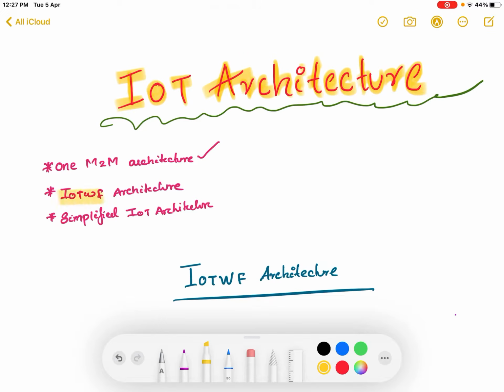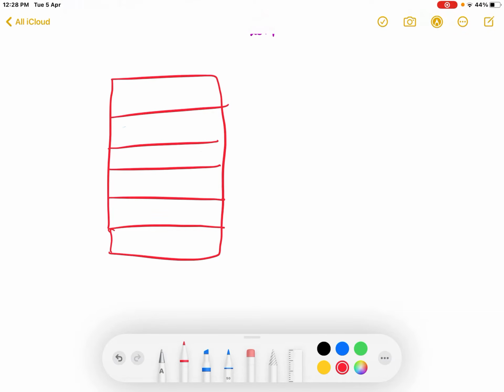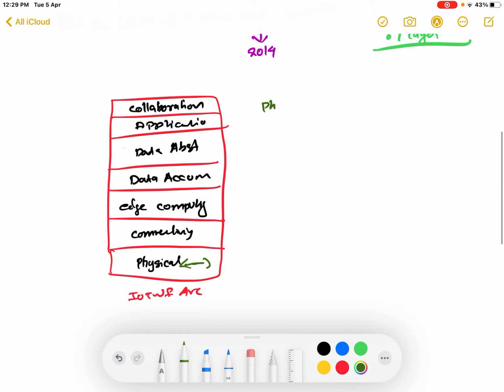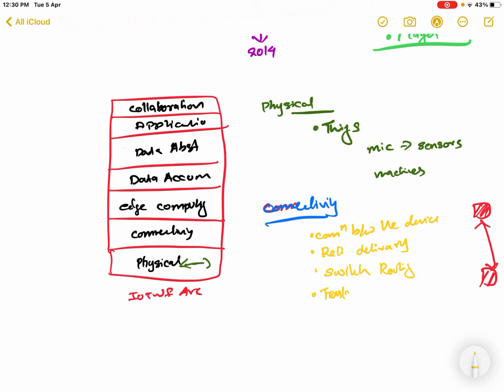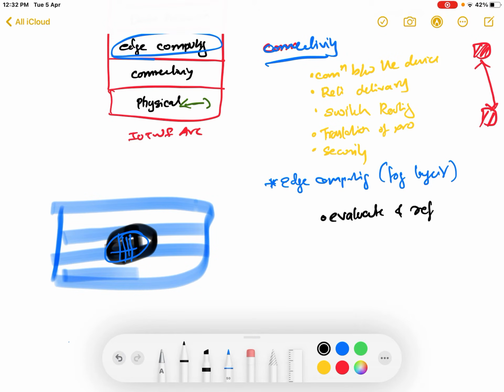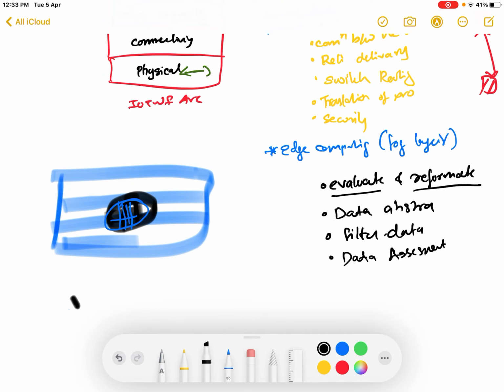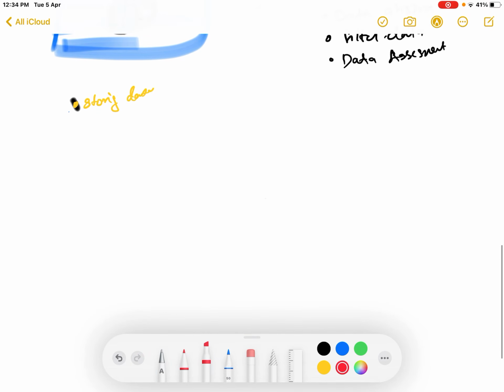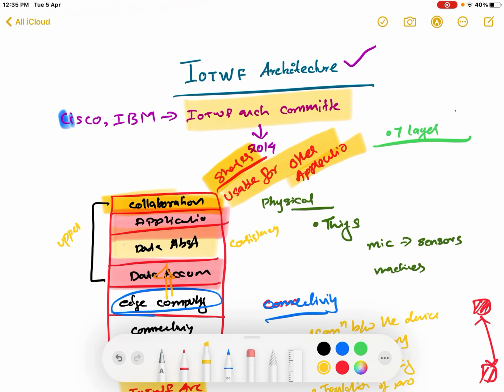IoT module 1 IoT architecture- IoTWF architecture